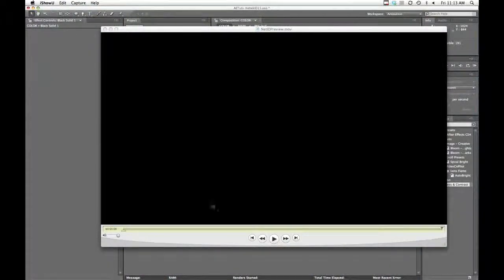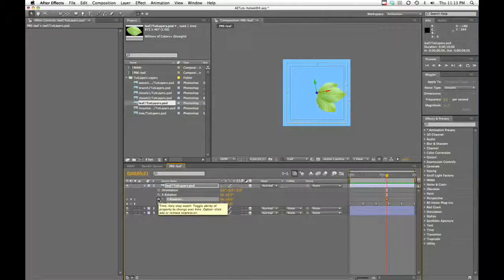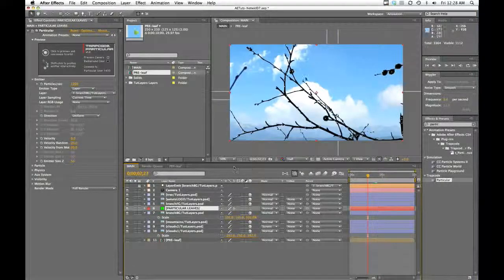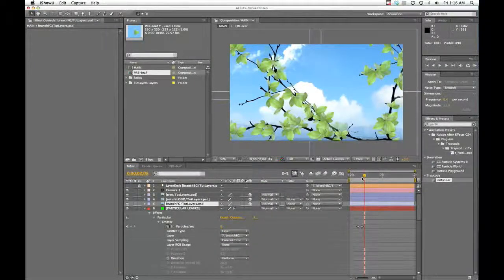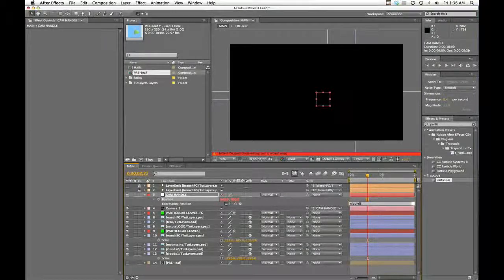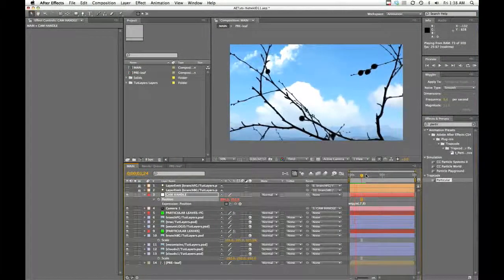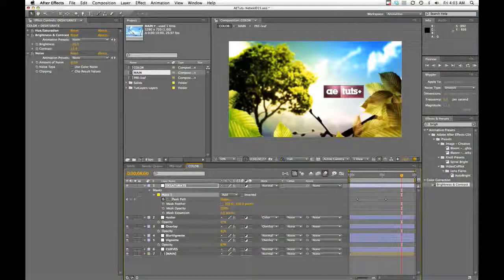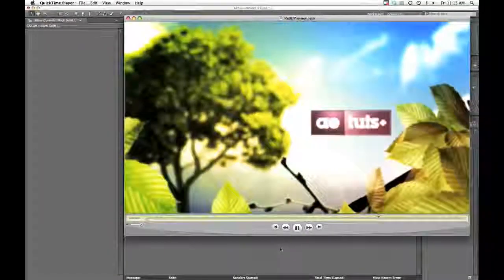Bryan Clark Leaves Tutorial